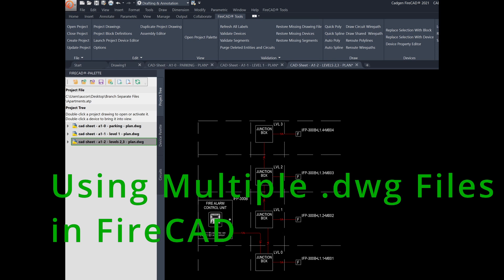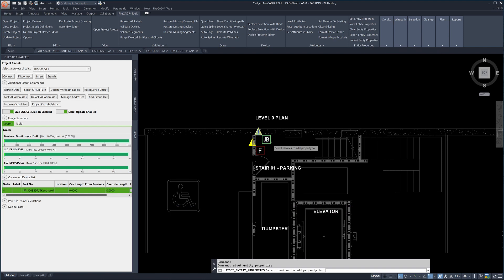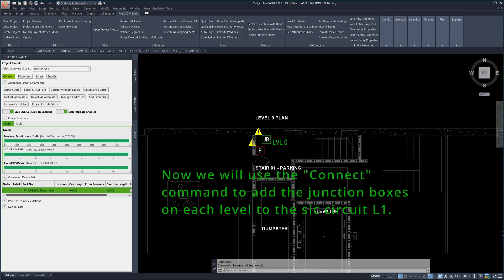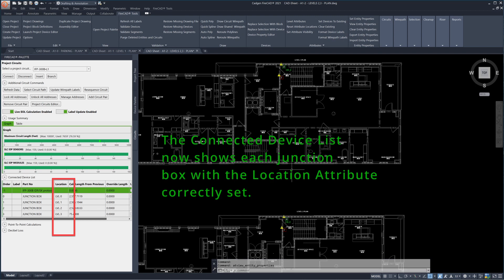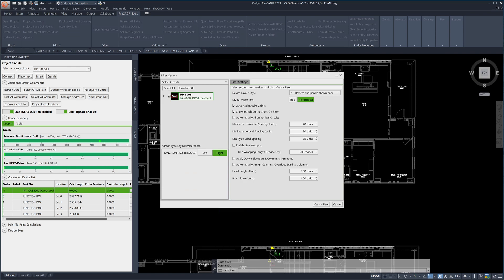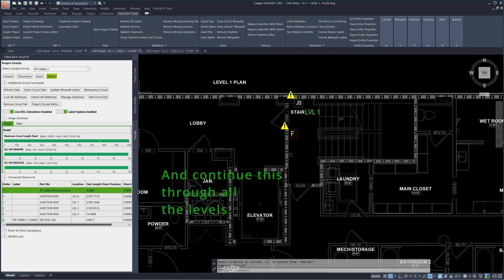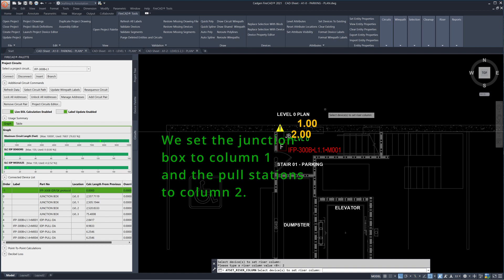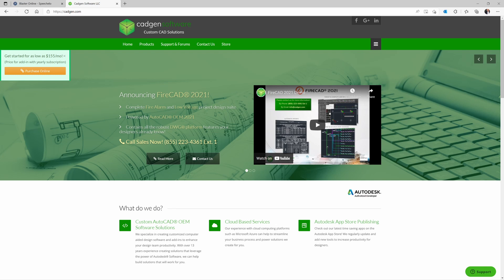Using Multiple dwg Files in a FireCAD Project. Create Multi Floor Riser.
This explains how to make connections between multiple dwg files when they are used in a FireCAD project.